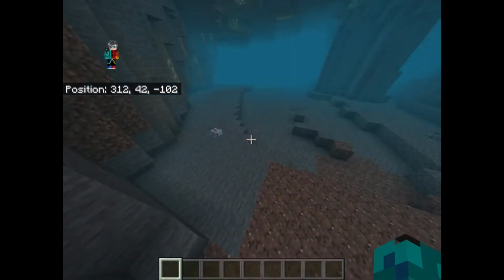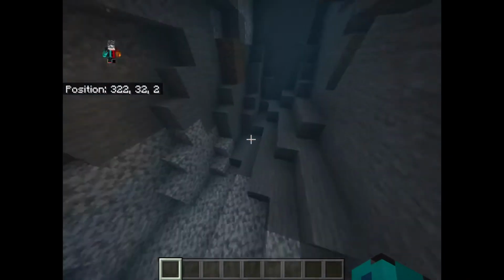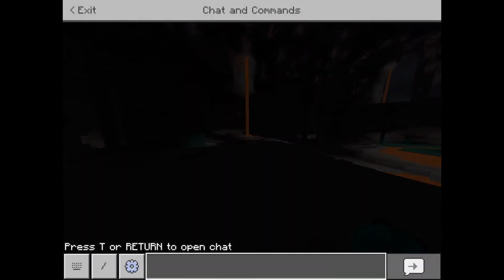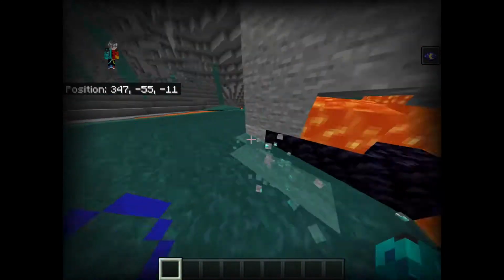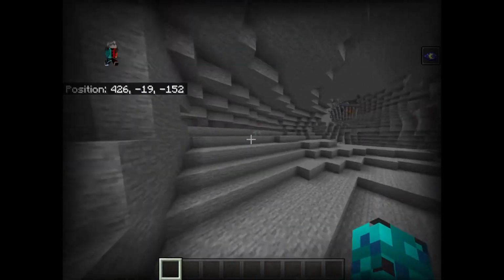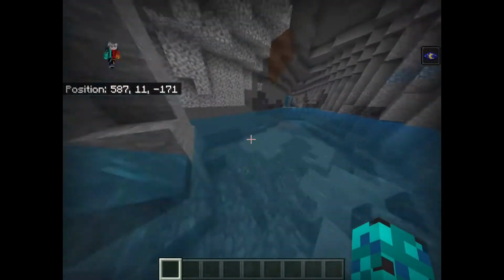How to get infinite diamond in Minecraft! 1.18